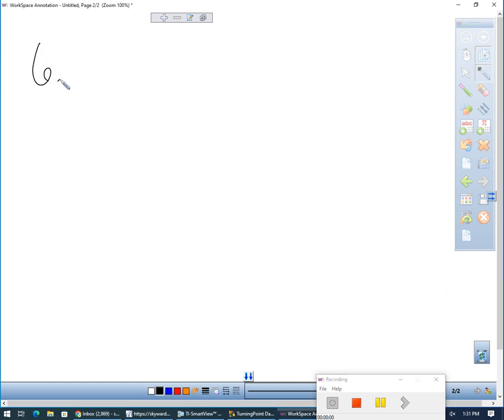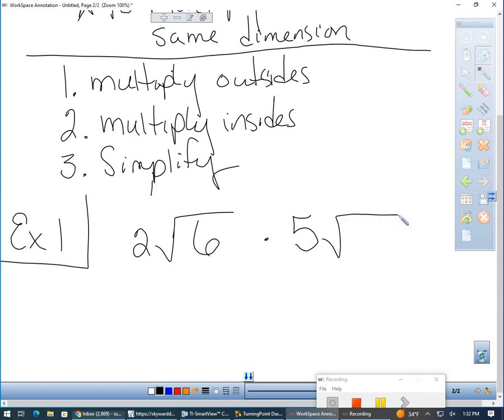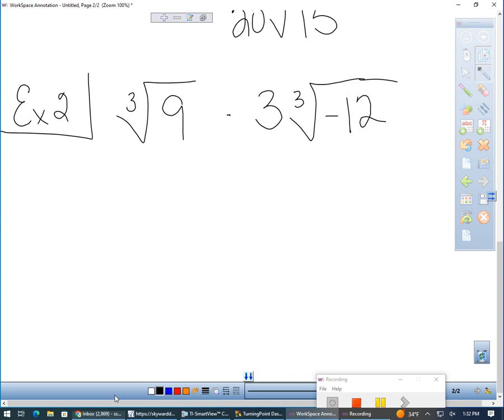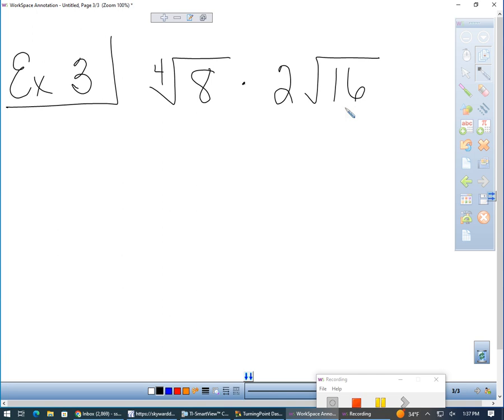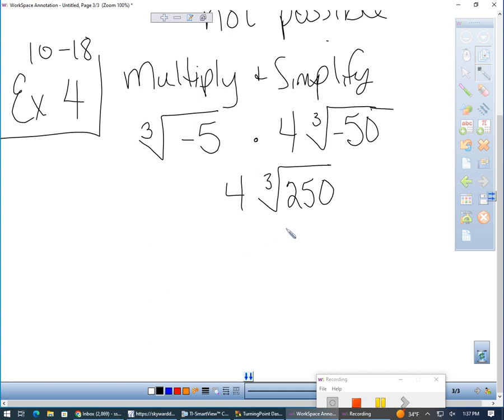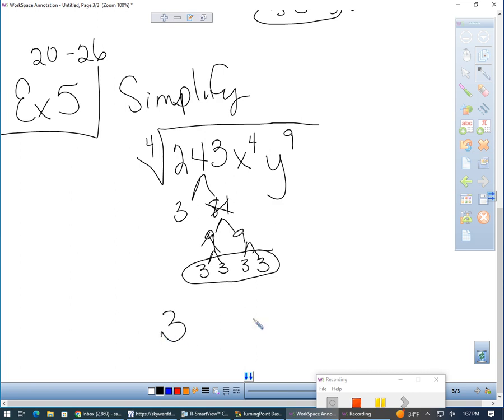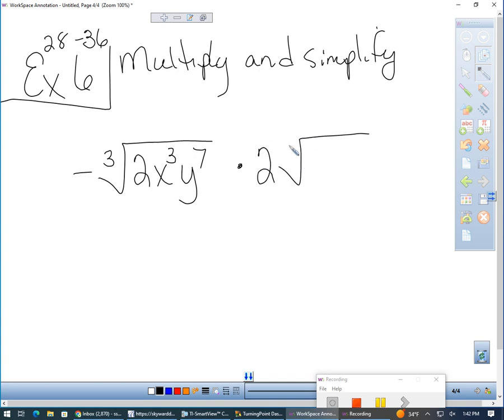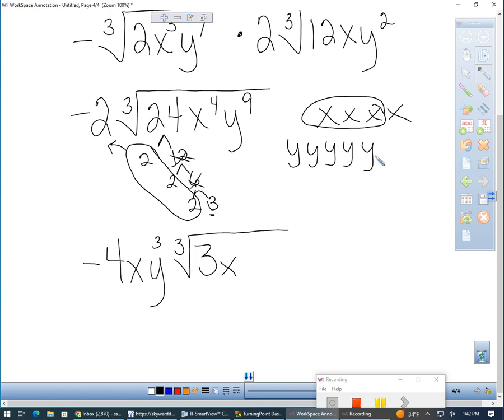Alg 2 6th hour 6 2 Multiplying Radicals